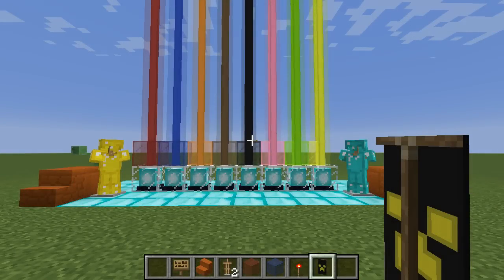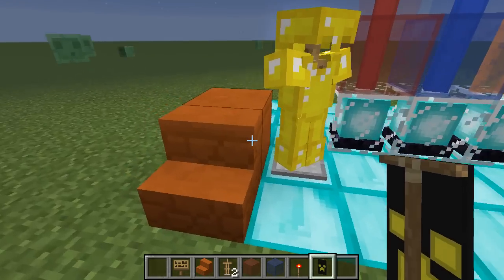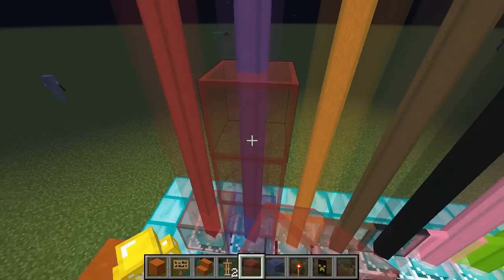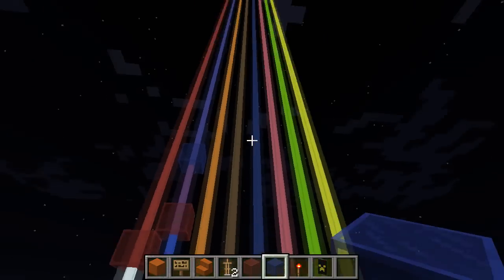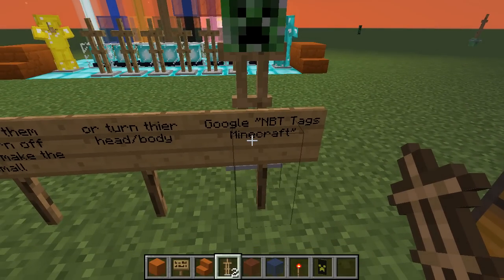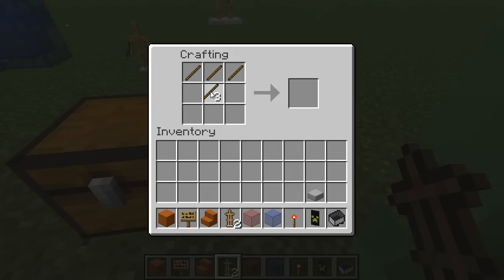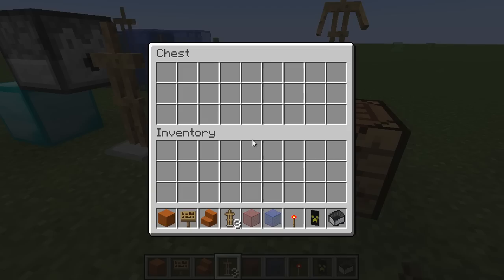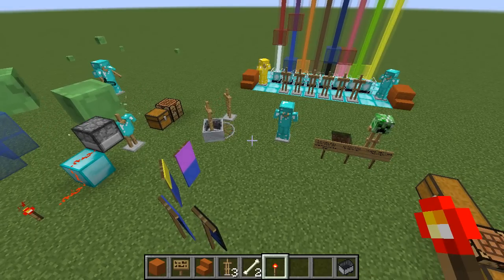How To Make Armor Stands And Colored Beacons! Minecraft Snapshot 14w32b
Todays video I am showing off the new features added into Minecraft 1.8 Snapshot 14w32b, It includes armor stands, color beacons, red sandstone and more!

Minecraft Server IP:
Hub Server: Hub.haydzcraft.com
Pixelmon Server: mc.pixelmon.net